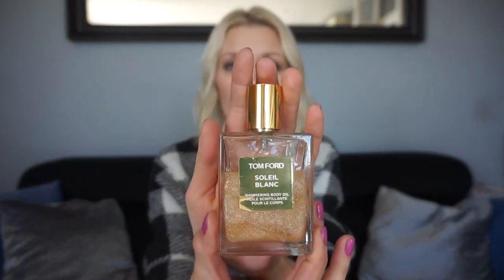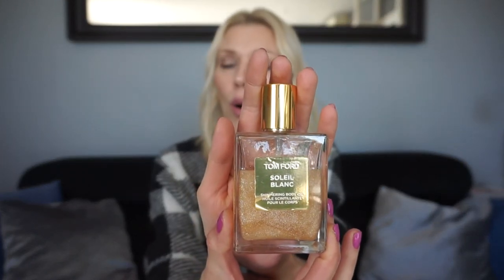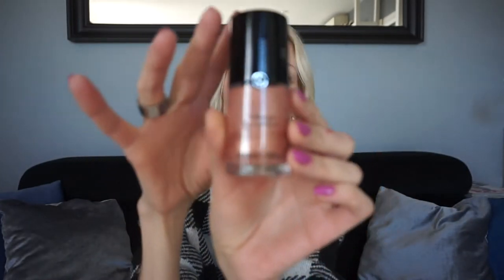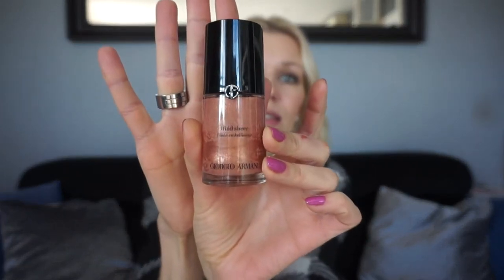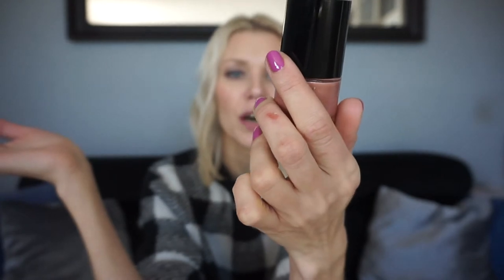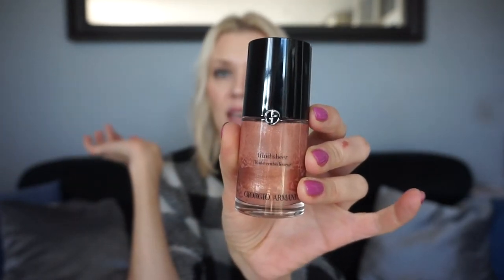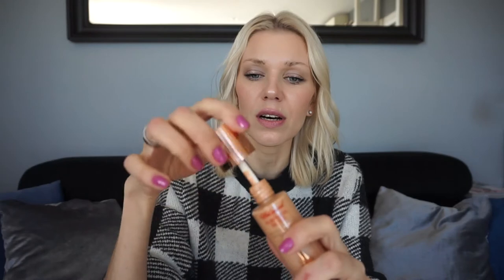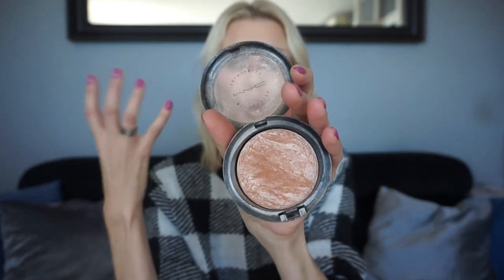BEST SKIN EMBELLISHERS/ ENHANCING PRODUCTS FOR EVERY SKINTONE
Hello to All! It's almost Christmas and we are ready to glow, shimmer and sparkle in these festive days. I chose my favorite skin perfecting products which Will get you through the festive season in style, glam and elegance.

Products Mentioned:

Tom Ford Soleil Blanc Shimmering Body Oil
Armani Fluid Sheer #11
Armani Maestro Glow Nourishing fusión makeup #5
Charlotte Tilbury Hollywood Flawless Filter
By Terry Brightening CC Serum